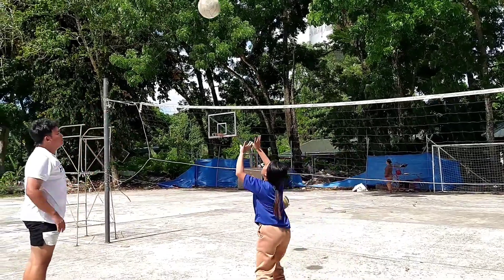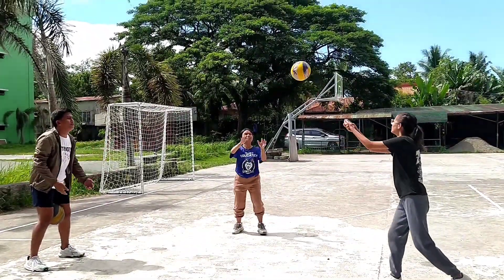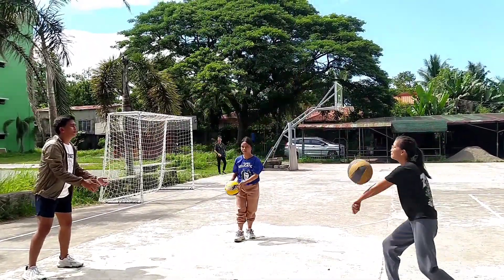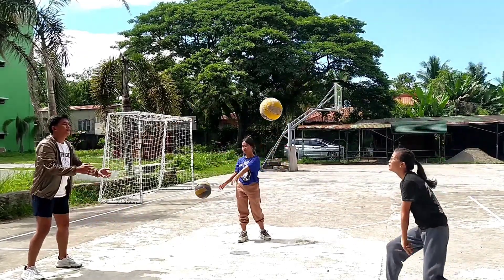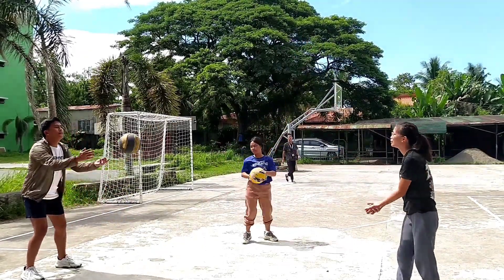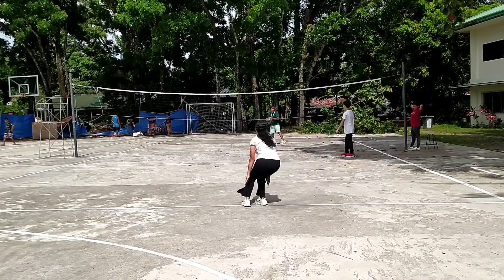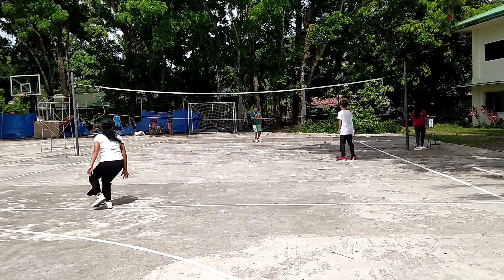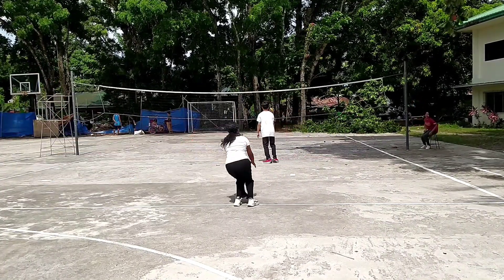PHYSED 4 || Fundamental Skills in Volleyball